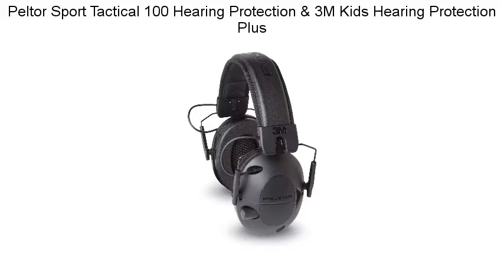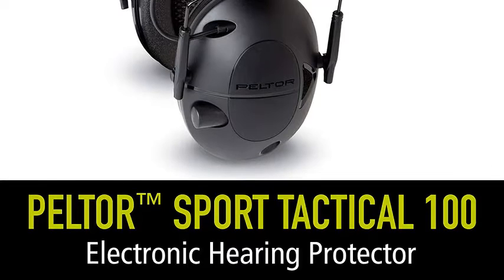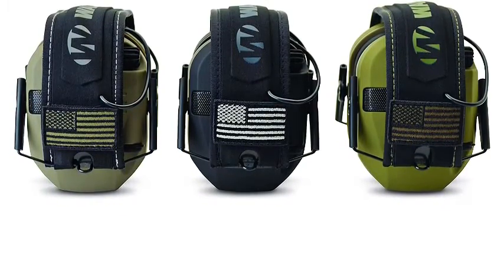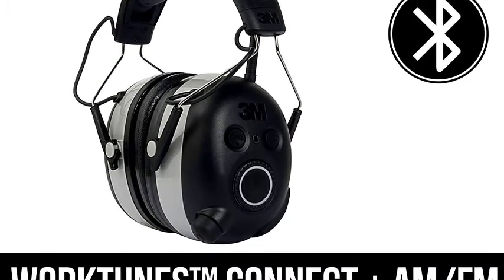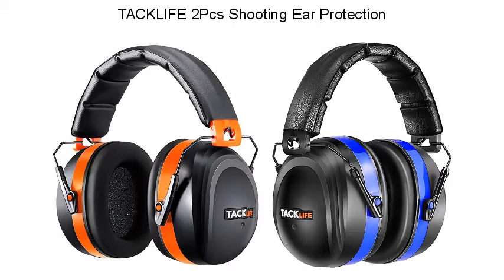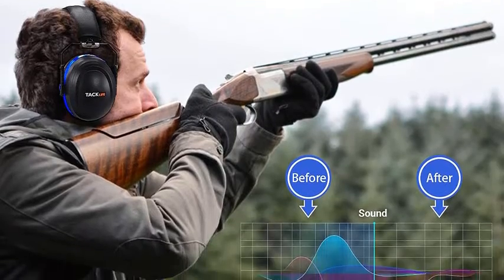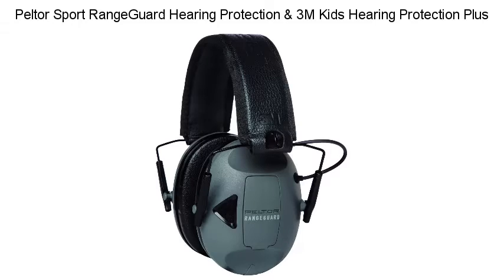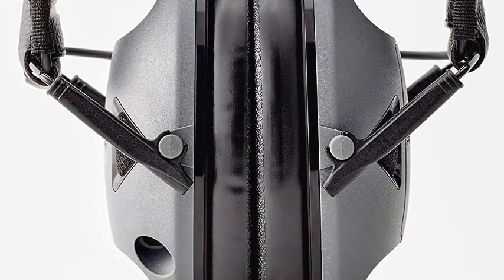Top 5 Best Ear Protection Devices 2021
1. Peltor Sport Tactical 100 Hearing Protection & 3M Kids Hearing Protection Plus

2. Walker's Game Ear Razor Slim Electronic Muff

3. 3M WorkTunes Connect + AM/FM Hearing Protector with Bluetooth Technology

4. TACKLIFE 2Pcs Shooting Ear Protection

5. Peltor Sport RangeGuard Hearing Protection & 3M Kids Hearing Protection Plus